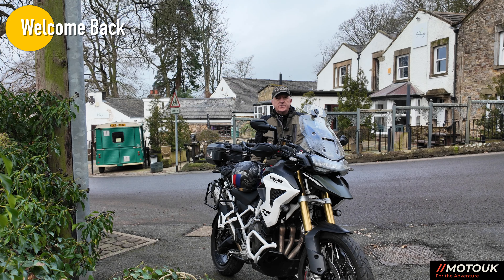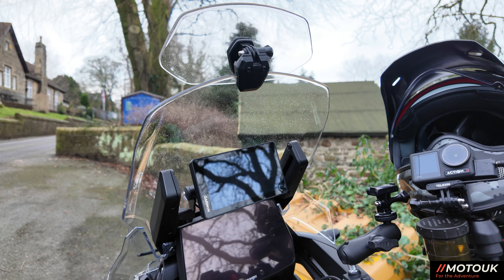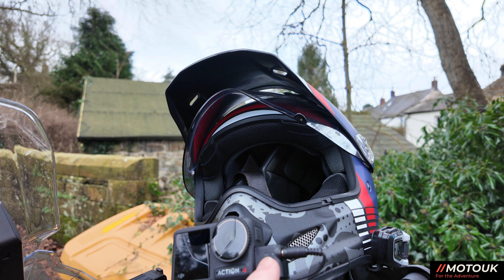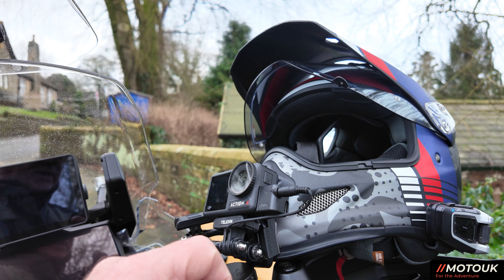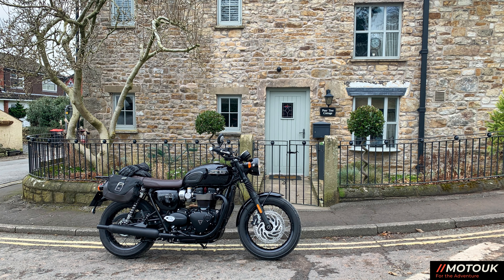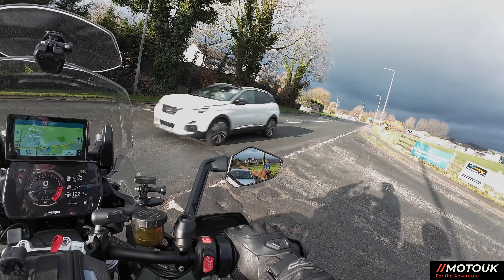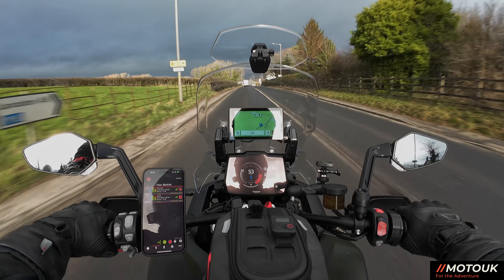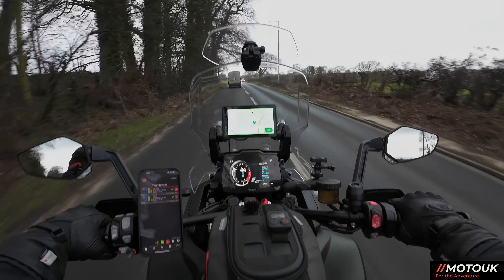Tiger 1200 Rally Pro updates | Action 4 Mic adapter test | New Triumph Street Triple RS incoming. 👍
Is this the best Action Camera set up for Motorcycles, Perfect Audio using the new DJI Mic Adapter! Also we look at some updates on the Tiger and a New Toy 😁 New Bikes incoming to the channel, Triumph Street Triple RS in Cosmic Yellow and the Royal Enfield Continental GT.